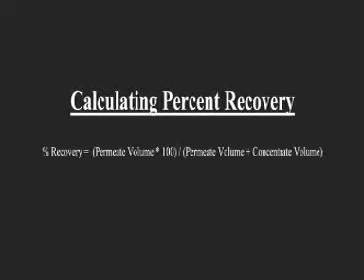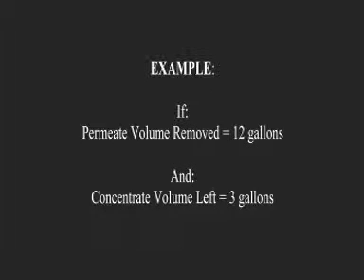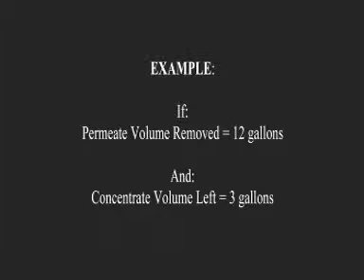L Mode concentration study